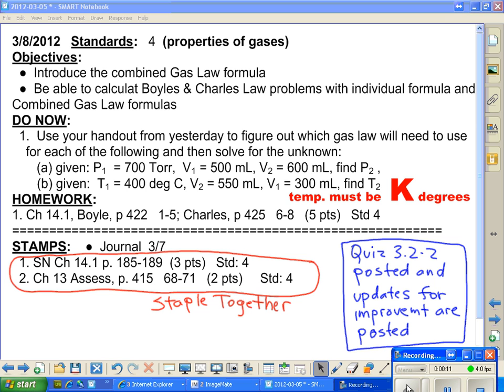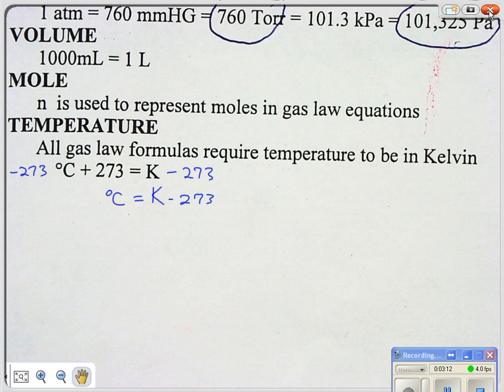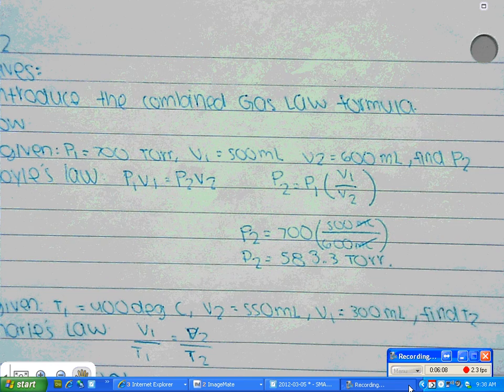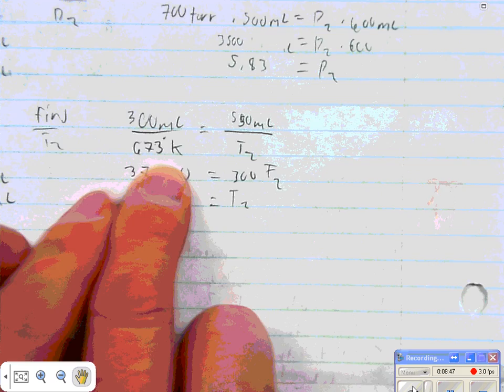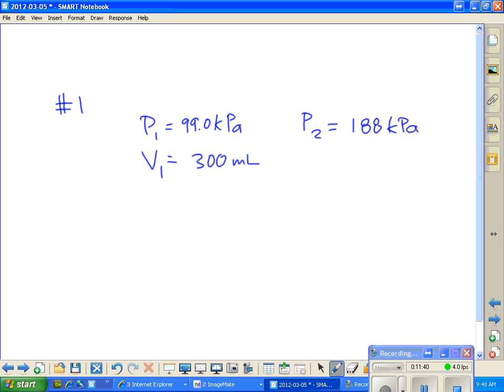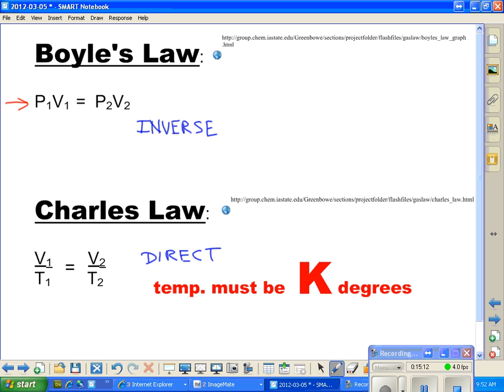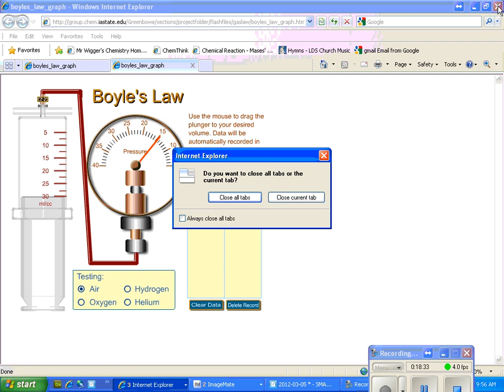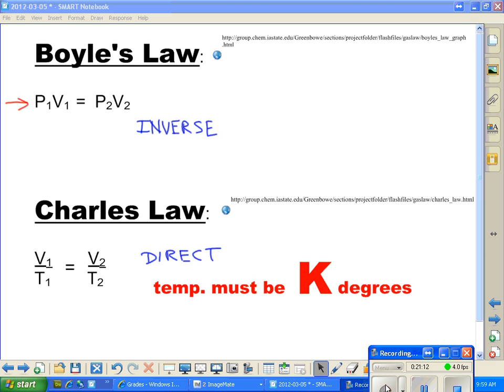Boyles and Charles Laws - and what happened in class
Curriculum stuff covered in this video deals with Boyle and Charles law.  One very important thing for Charles Law is to realize that temperature is always in degrees K.  The way to convert centigrade degrees to kelvin degrees is shown, as well as simulators on-line that show why Charles Law is an inverse relationship between temp and volume, while Boyles Law is an inverse relationship between pressure and volume.